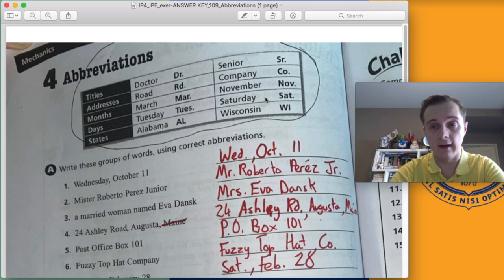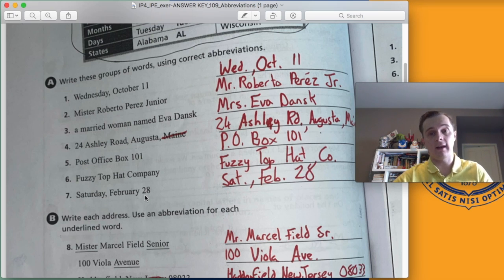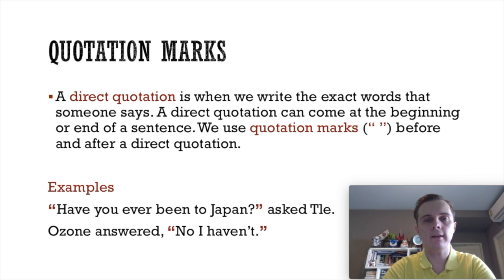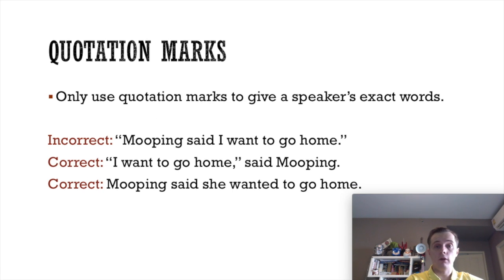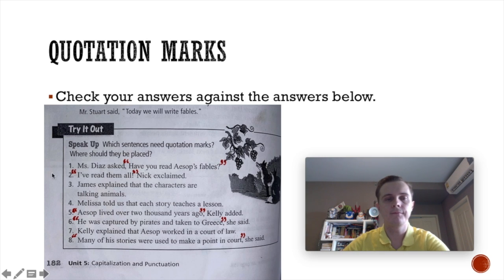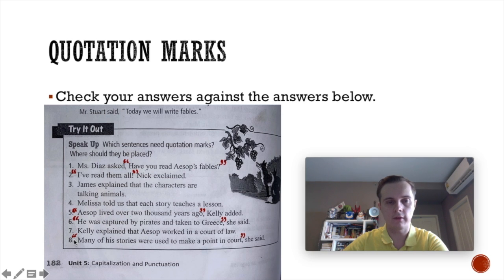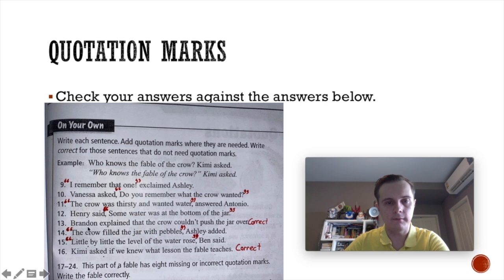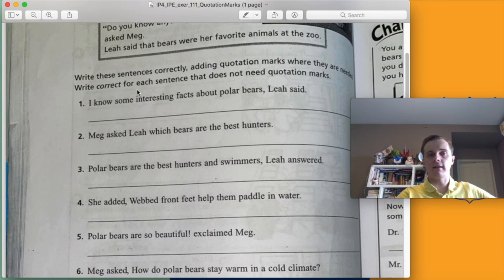IP4 Online English Lesson - Chapter 5 Lesson 5 - IP4_IPE_vdo_111_QuotationMarks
Chapter 5 - Capitalization & Punctuation
Lesson 5 - Quotation Marks